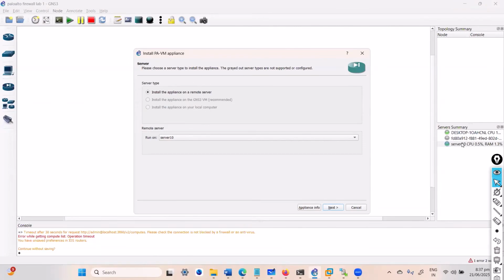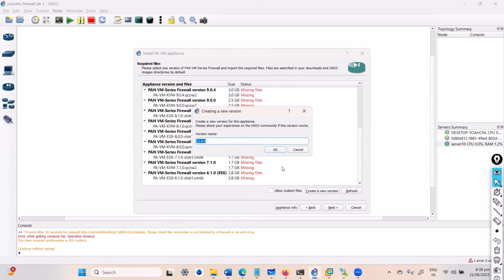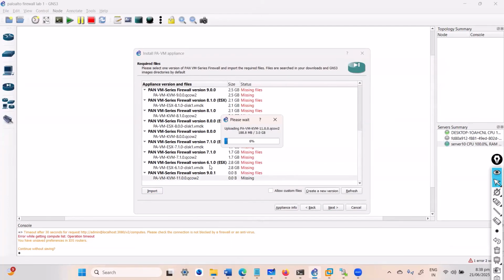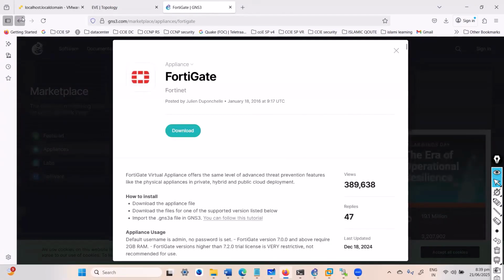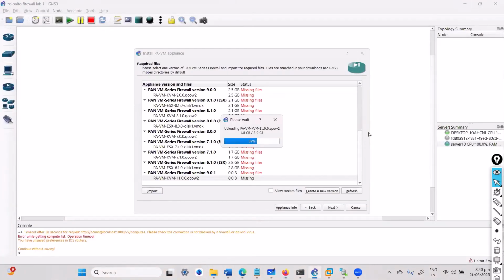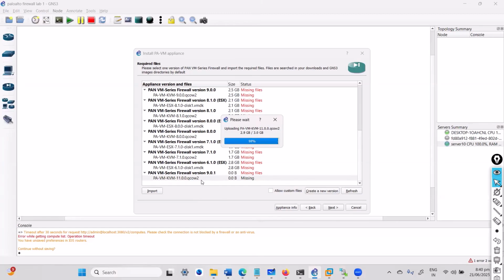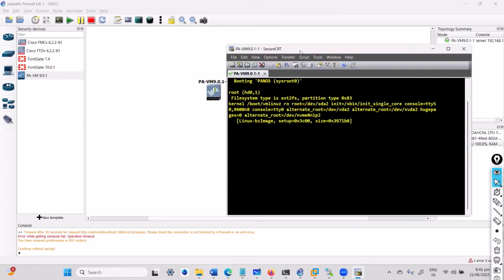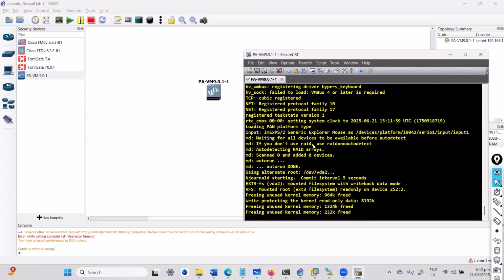Palo Alto VM Not Showing in GNS3? Add the Palo Alto Image | Lab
Add the Palo Alto firewall VM image to GNS3 so you can build firewall labs.
Learn this live with Sikandar Shaik, Triple CCIE #35012 → Get your free career roadmap

Importing the Palo Alto image into GNS3
Setting the VM resources
Booting and checking the firewall